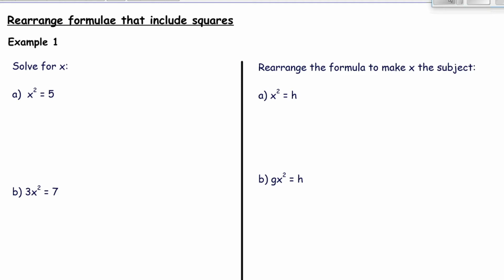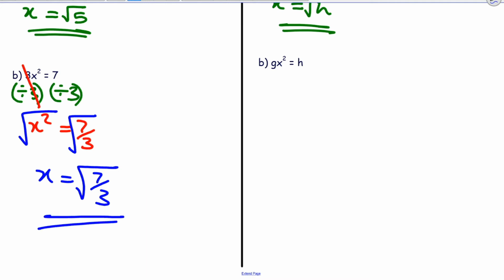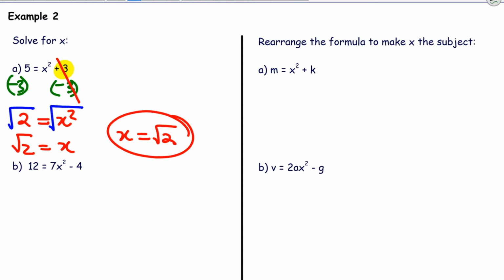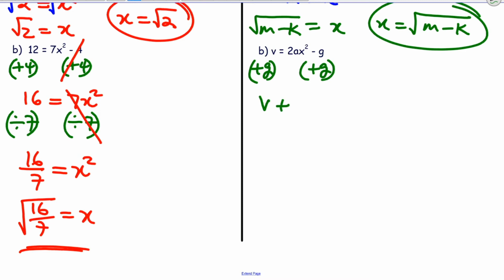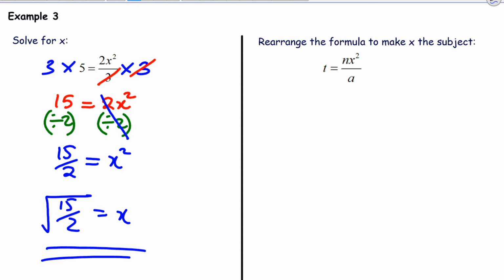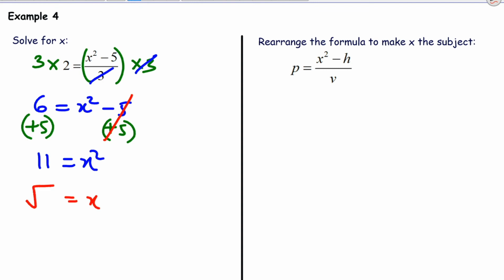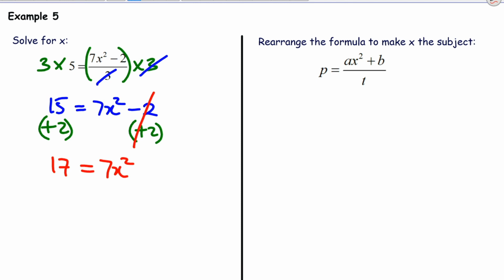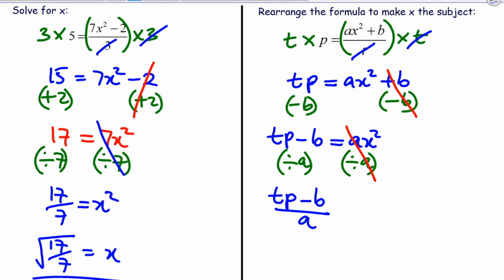Rearrange formulae that include squares